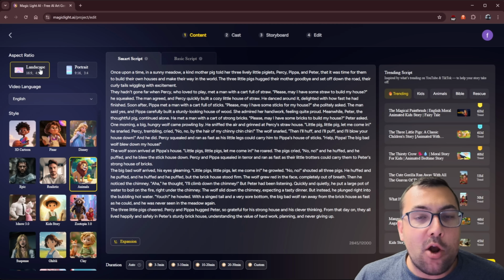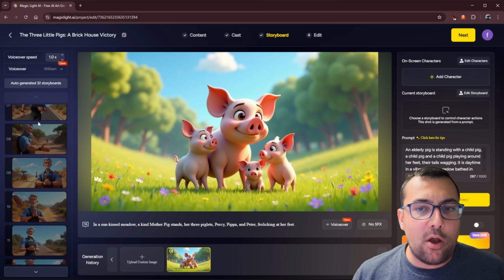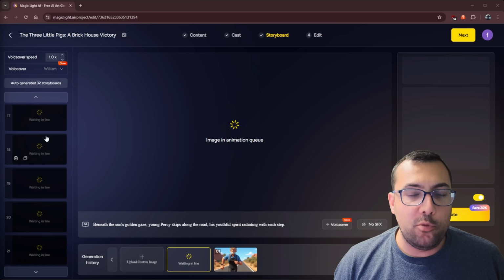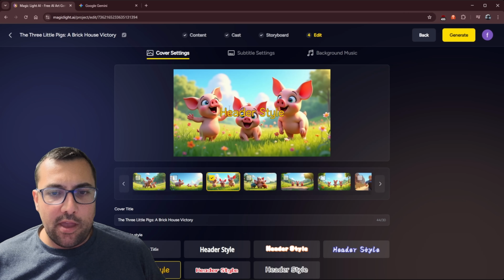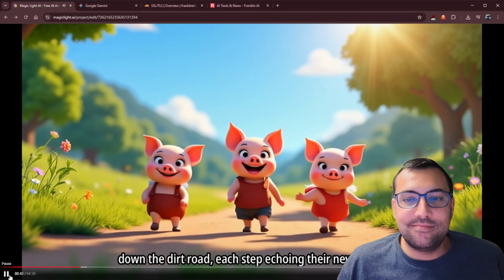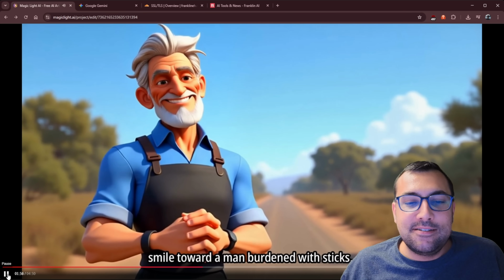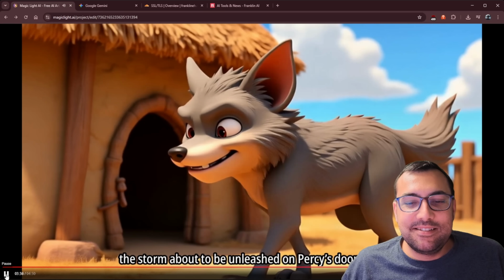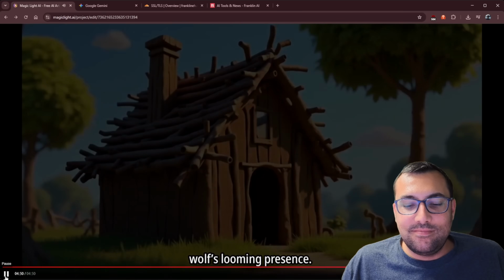Create Viral Story Videos with AI | Make Money on YouTube with Magiclight AI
How to Use AI to Make Trending Stories for Kid

Ready to create amazing animated stories for kids? This video will show you how to use a powerful AI tool to make your own cartoons, just like the pros! I'll walk you through the entire process, from writing a script to animating your characters and adding voice-overs. You'll learn how to create a complete, high-quality animated video in minutes, all with one easy-to-use tool.

CHAPTERS:
00:00 - AI Animation Made Easy
00:13 - The Magic of AI
00:50 - Creating Your First AI Story
01:36 - Editing Your Story's Content
02:48 - Bringing Your Characters to Life
03:07 - From Storyboard to Animation
03:59 - Fine-Tuning Your Animations
05:51 - Adding the Perfect Voice-Over
06:19 - The Final Touches
06:51 - The Three Little Pigs: An AI Story
12:41 - Key Takeaways